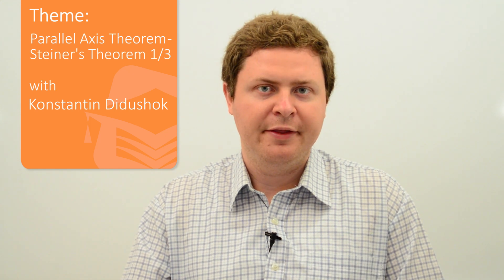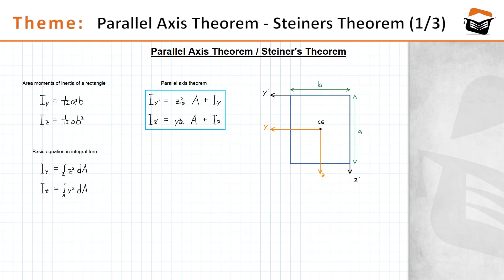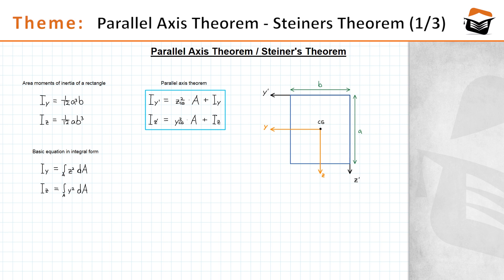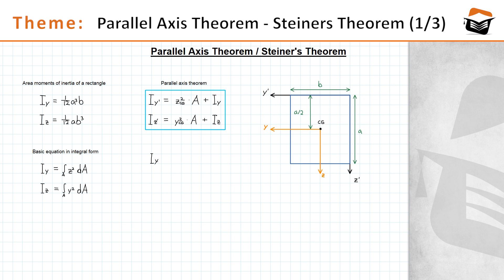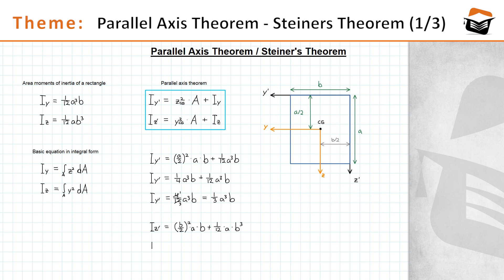What is Parallel Axis Theorem or Steiner's Theorem ? (1/4) - Elastostatics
Our American Tutor Konstantin explains you  the  easy way to calculate with Parallel Axis Theorem or Steiner's Theorem - Elastostatics